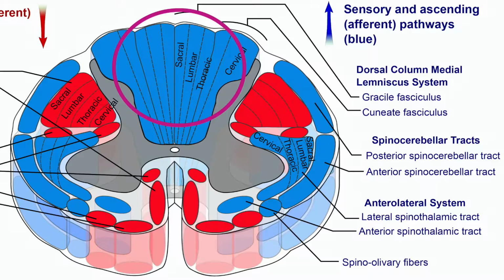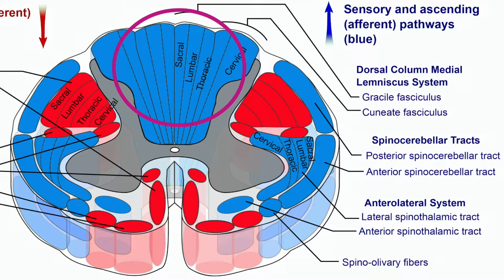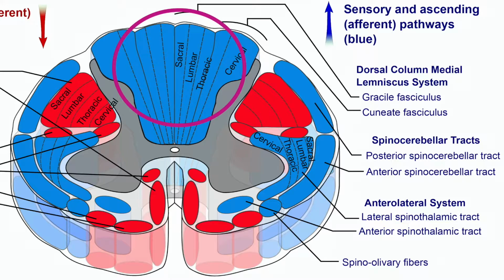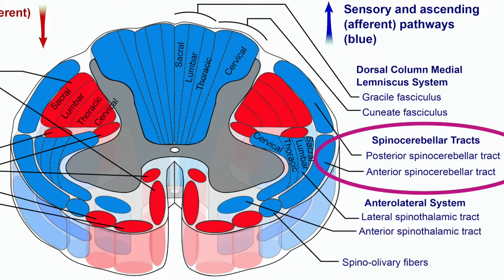Ability Chiropractic - Basic Spinal Cord Anatomy - What's Important?